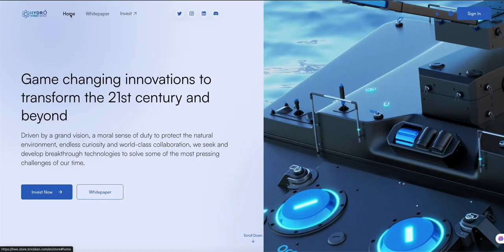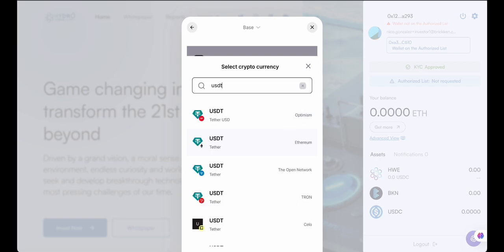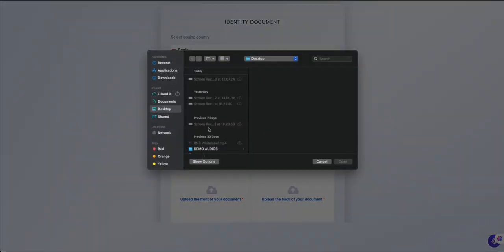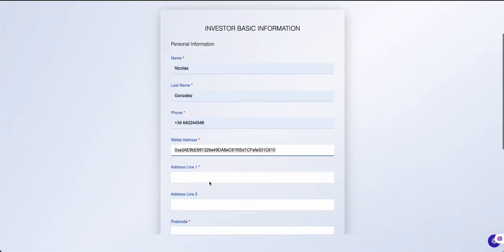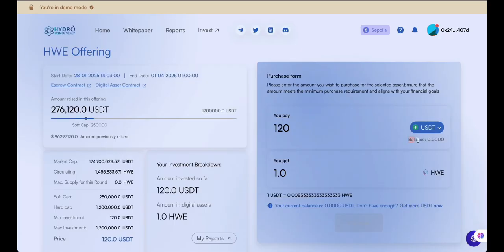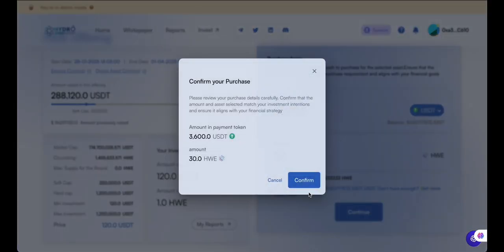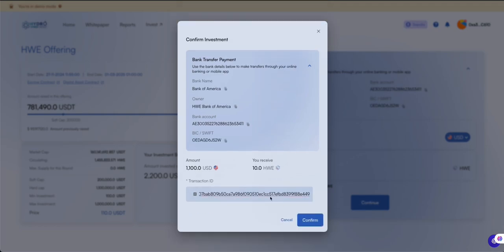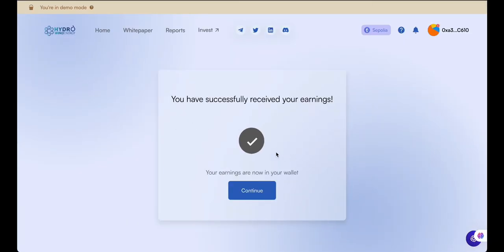Brickken's Digital Asset Platform - Investor Demo (Step by Step Guide)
Discover how easy it is to invest in tokenized assets using the Brickken Digital Asset Platform! This step-by-step Investor Demo walks you through the entire process, from account creation to claiming earnings.

📌 What You’ll Learn:
🔹 Seamless Onboarding: Create an account and set up a Web3 wallet in minutes.
🔹 Multiple Investment Methods: Choose between stablecoins and bank transfers for secure transactions.
🔹 Full Transparency & Control: Monitor your portfolio, claim digital assets, and track earnings effortlessly.

💡 Ready to start investing in tokenized assets? Watch the full demo now and take advantage of blockchain-powered investment opportunities!

Investor Demo Timestamp:

Intro: 0:00 - 0:15
Intro to Asset Stores: 0:15 - 0:27
Account Creation: 0:27 - 0:43
Don't have a Web3 Wallet? Wallet Creation: 0:43 - 1:13
Fund Magic Link Wallet: 1:13 - 1:26
Buy Stablecoins: 1:26 - 1:41
Check Asset Blockchain in Store: 1:41 - 1:51
Buy Native Token For Gas Fees: 1:51 - 2:09
Connect Existing Wallet: 2:09 - 2:16
Start KYC Verification: 2:17 - 3:52
Authorized Investors List: 3:53 - 4:20
Invest Now Form: 4:31 - 4:47
Investment Methods: 4:47 - 5:00
Stablecoin Method: 5:00 - 6:33
Confirm with Wallet: 6:33 - 6:37
Stablecoins in other Chains: 6:45 - 7:25
Bank Transfer Method: 7:25 - 7:55
Reports Section: 7:56 - 8:10
Import Asset Contract to Wallet: 8:11 - 8:18
Claim Assets from Offering: 8:19 - 8:36
Claim Earnings 8:40 - 9:05
Outro: 9:05 - 9:14